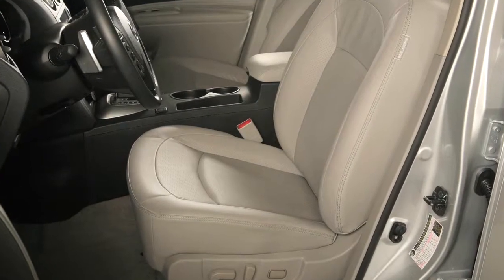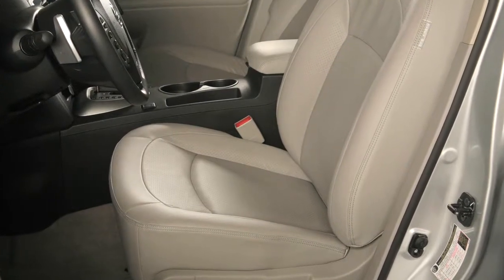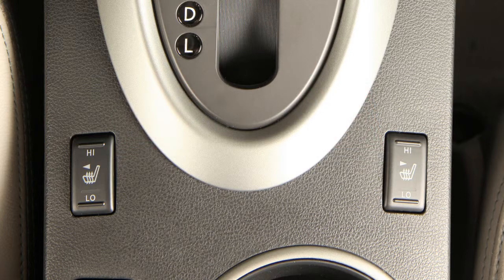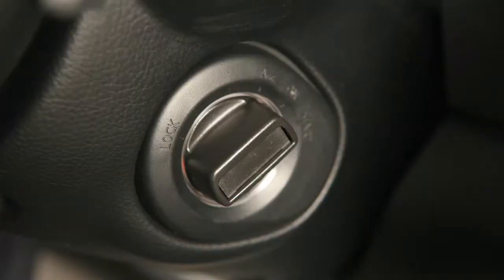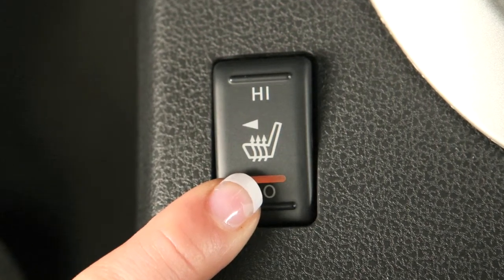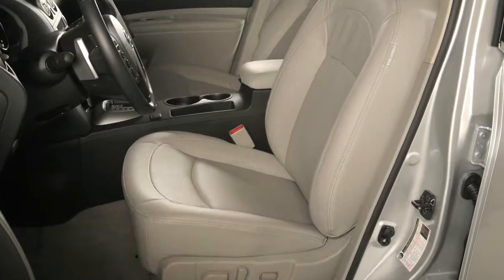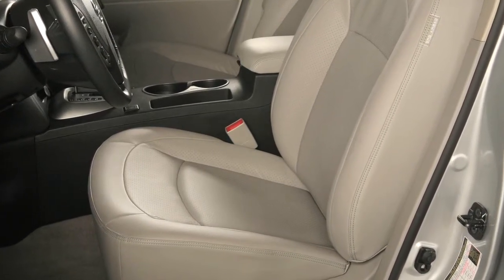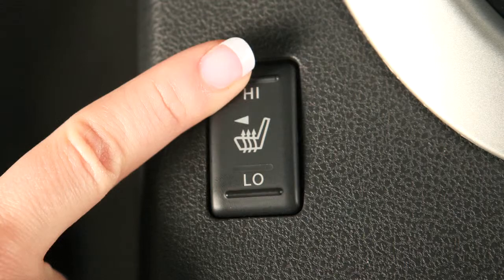2012 NISSAN Rogue - Heated Seats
Heated Seats (if so equipped)

If your vehicle's front seats are outfitted with built in heaters, they are operated by separate switches found on the center console.  With the ignition ON, push the LO or HI position on the switch and you'll see an indicator light come on. When the seat is comfortably warm -- and always before leaving your vehicle -- be sure to turn OFF the heater switches.